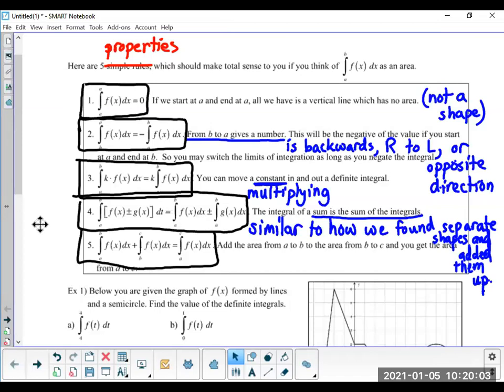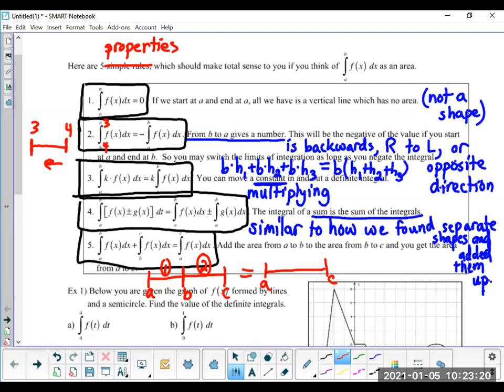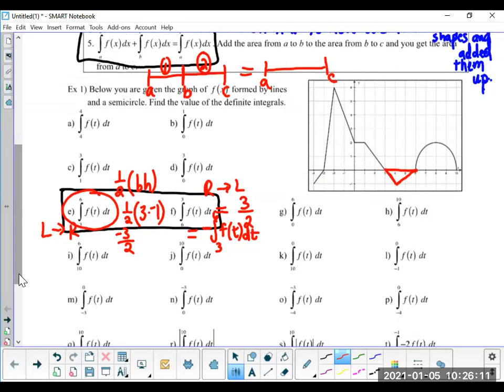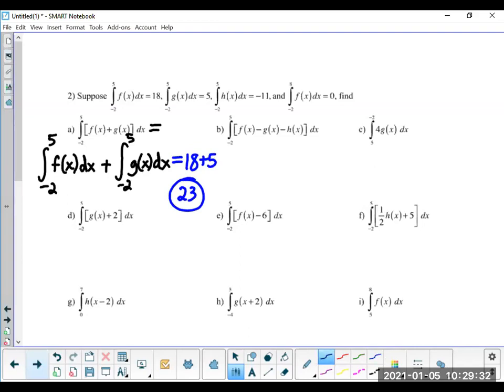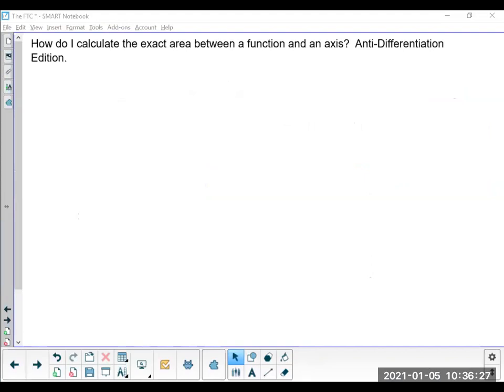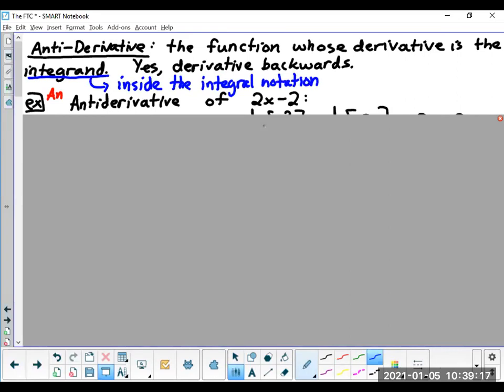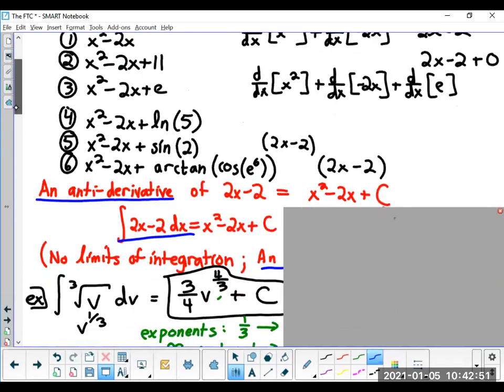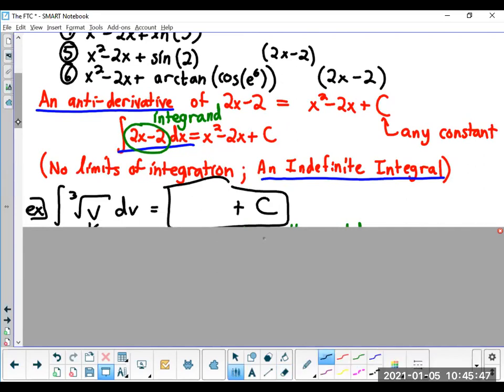AP Calc U6 Int & Acc Properties of the Definite Integral and Power Function Anti-Derivatives